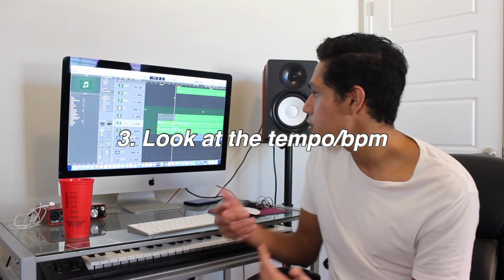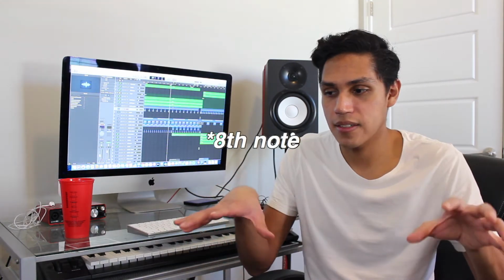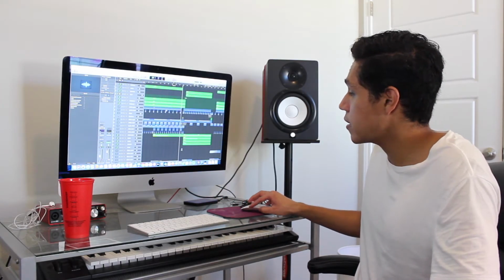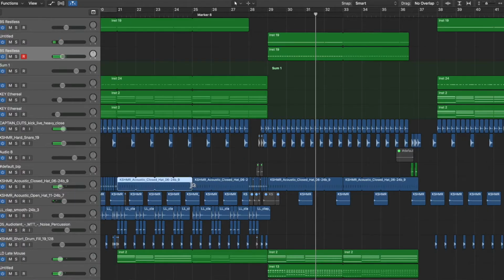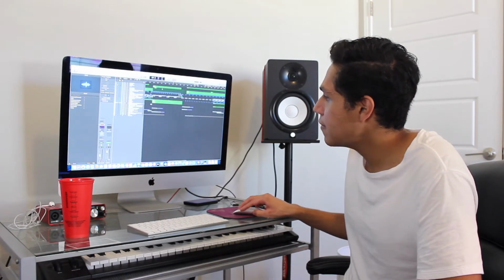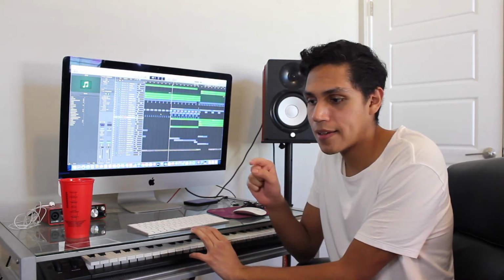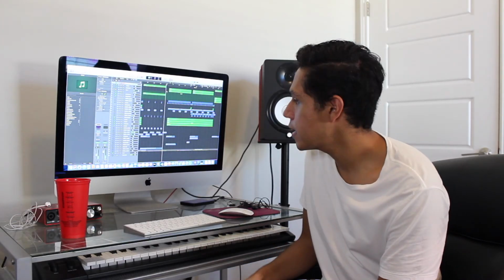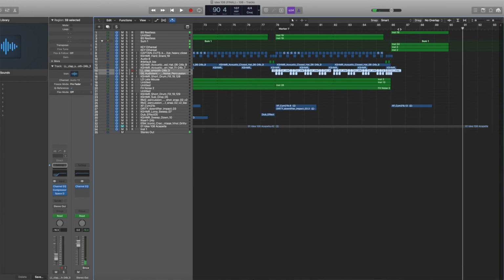How to Turn a Loop into a Song | Taking a Tiny Idea and Turning it into a Full Track | Logic Pro X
Today I show you guys how to turn a loop or tiny music idea into a full song! I remember I struggled with this very thing when I first started to make music. Hopefully this video is of great help to you guys who also struggle with this! In this video, I show you guys how I arranged my song "Summer Drives" and how I turned the initial loop into the song it is today. I take you from the intro all the way to the outro showing you guys each section.

My tips on turning a loop into a song:
1. the loop needs a good vibe and enough meat to work with in order to start structuring the song (1:21)
2. You must have good arrangement knowledge of songs (1:30)
3. Look at the tempo of your track and compare it to other tracks who share a similar bpm (2:51)
4. Use FX, cymbals, and drum fills to help transition between sections of your song (6:29)
5. Cut out some drums, bass, and other sounds to help transition between sections as well (especially helpful for the transition between the pre-chorus and chorus) (6:41)
6. Layer sounds and open the cutoff all the way to make the drop hit harder than the rest of the song (8:14)
7. Listen to other records and see what they do (12:54)

My Music Daw: Logic Pro X